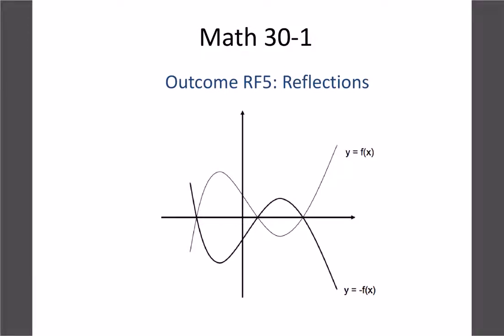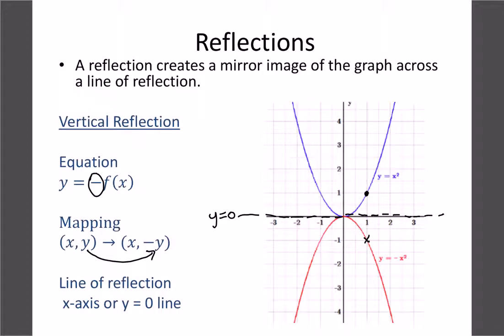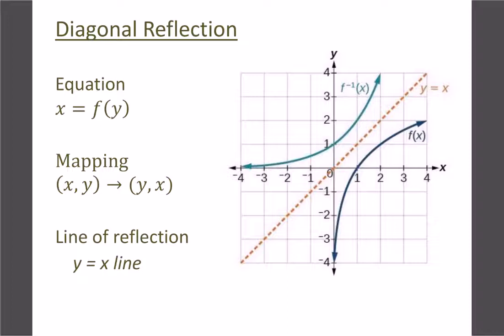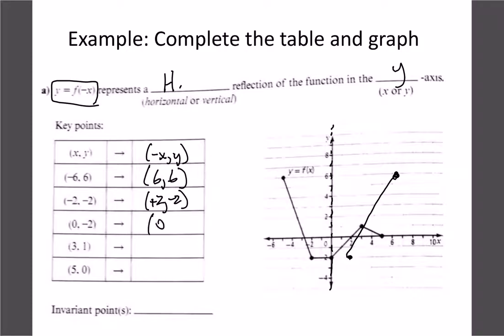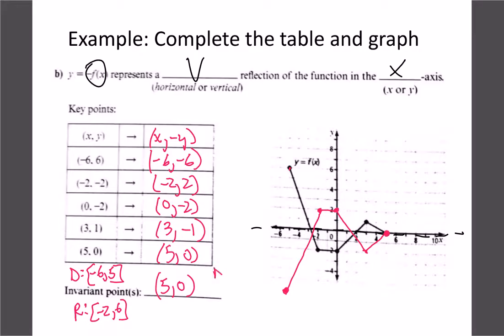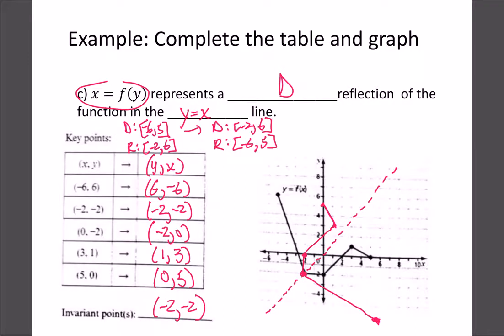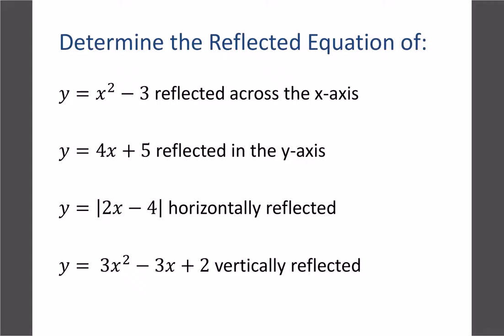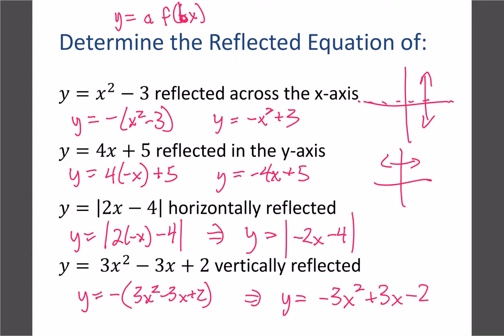Math 30-1: Transformations 4: Reflections